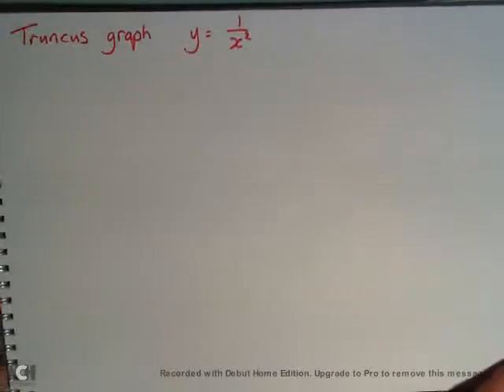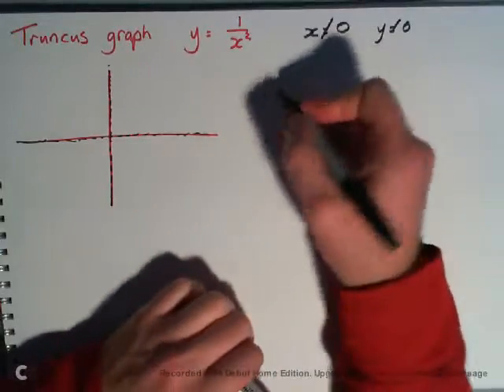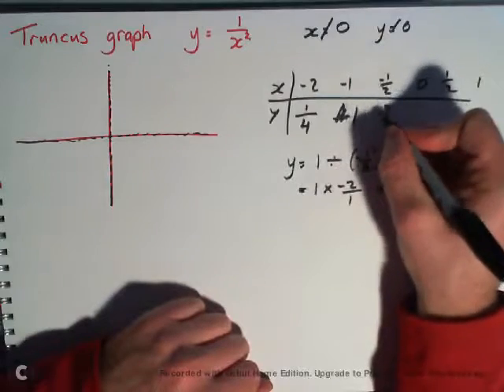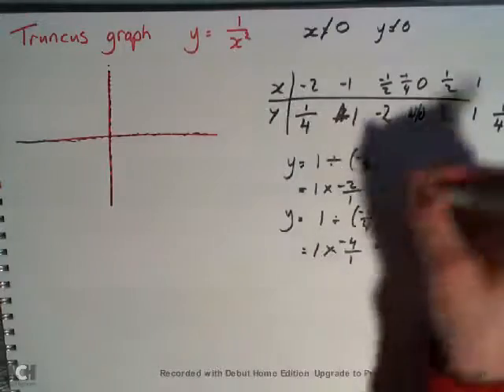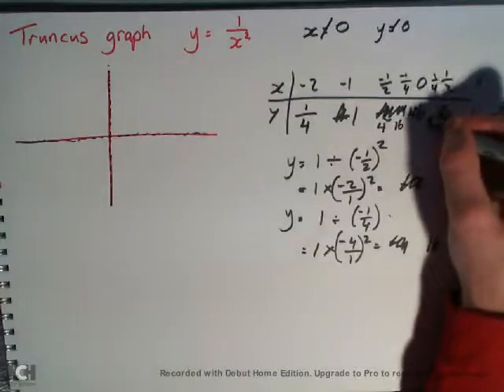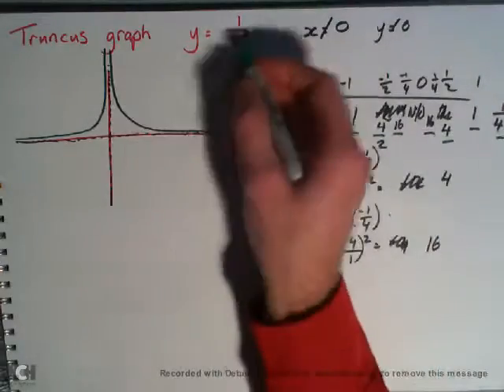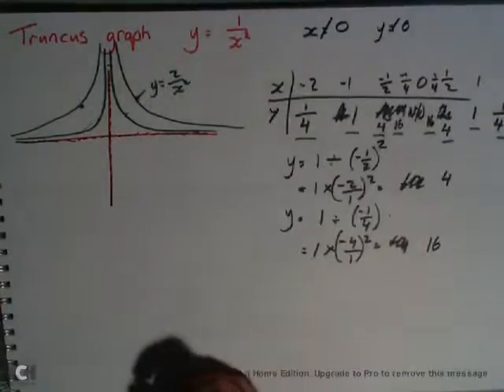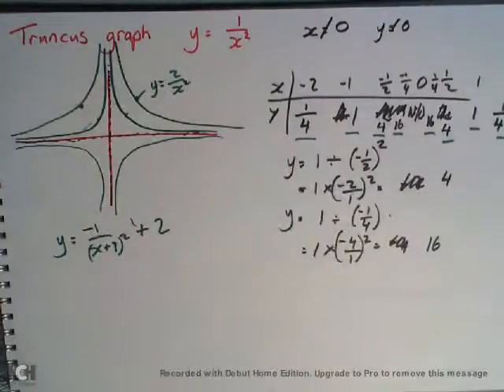chapter 6 4 3